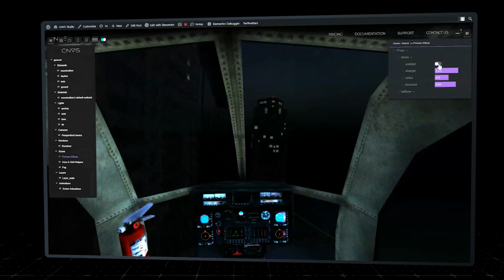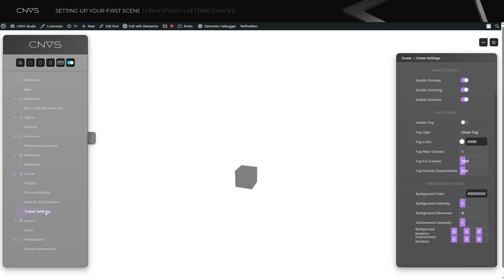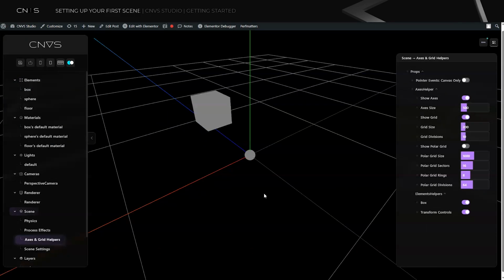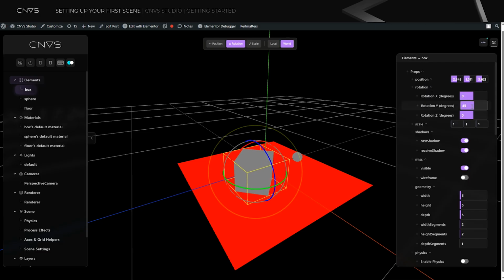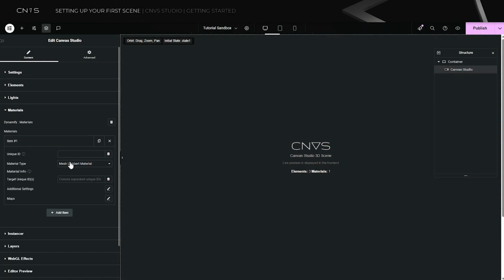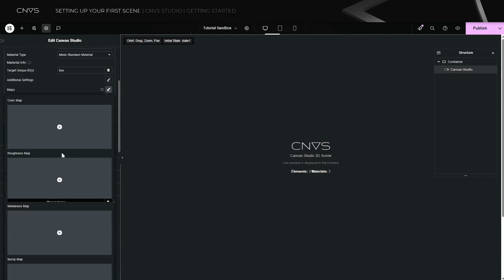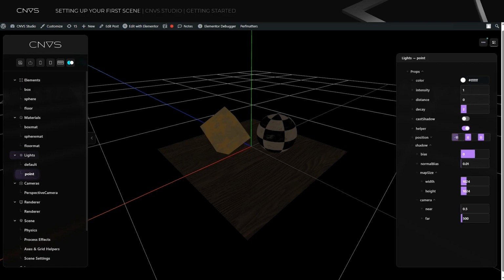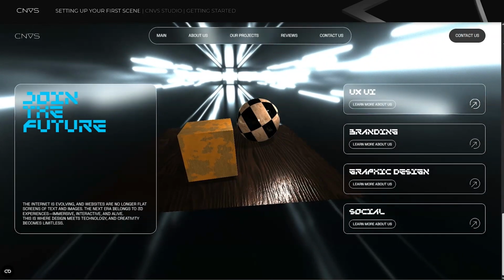CNVS STUDIO - 3D Web Design Made Simple - Tutorial on how to get started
Drag. Drop. Done. CNVS Studio turns any website into a living, breathing 3-D canvas. Build fully-interactive, 3D experiences with zero code directly inside your own Elementor website.

In this first tutorial, we'll cover everything you will need to get started and create your first 3D web design scene, directly in your browser, without having to write a single line of code, embed any iframe, or even leave your website. All the tools you need to setup amazing, awe-inspiring scenes is provided for you directly inside CNVS Studio.

Drag, drop, publish: CNVS Studio turns any browser into a real-time 3D playground.